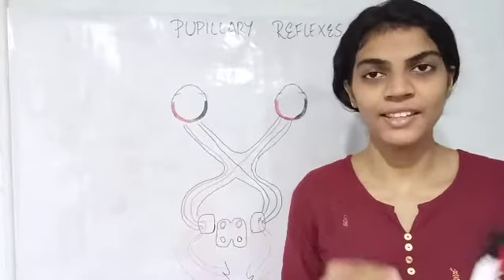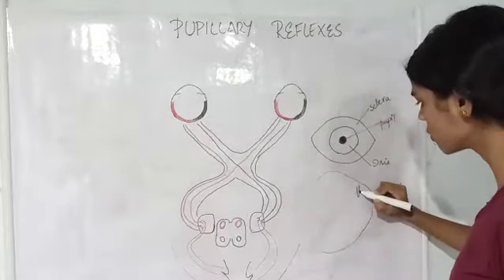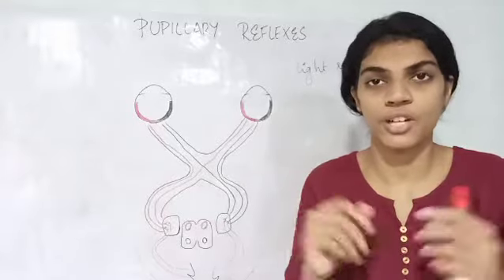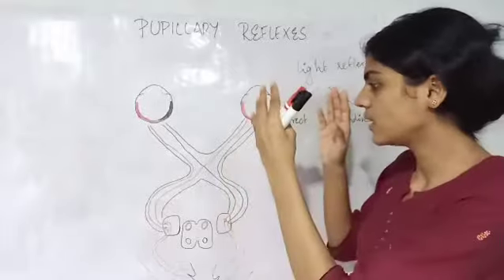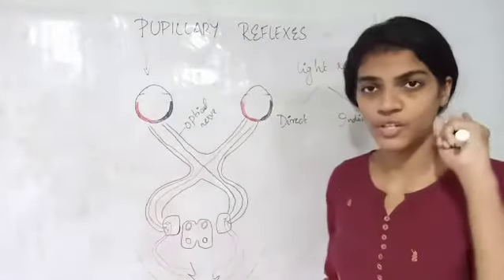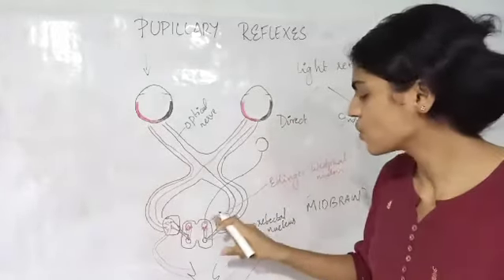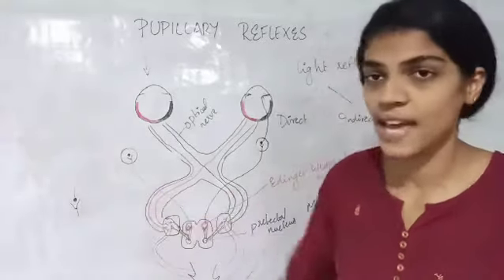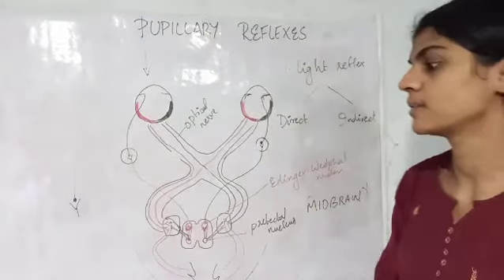Pupillary reflexes - light reflex